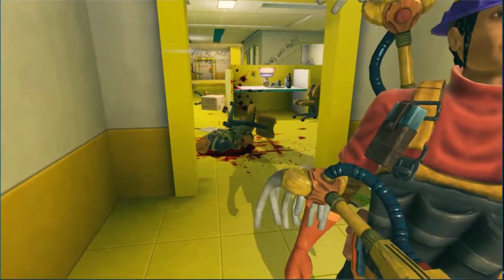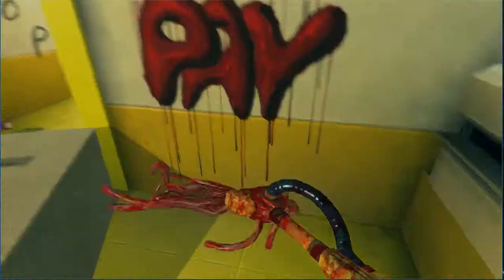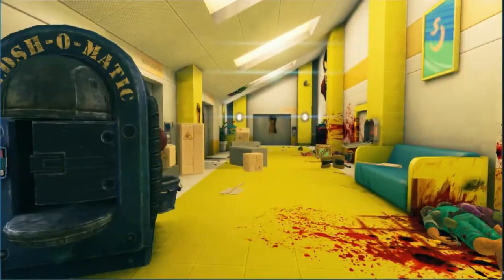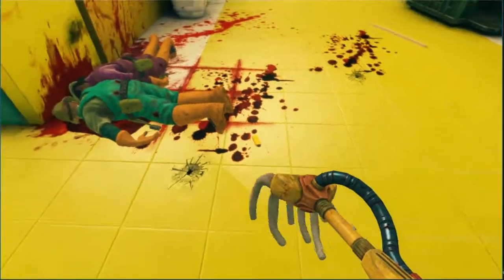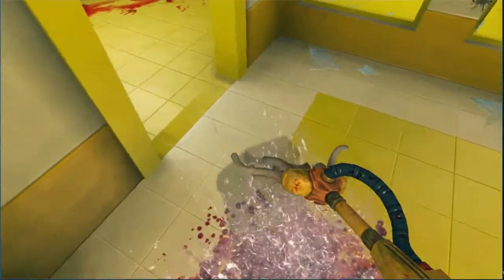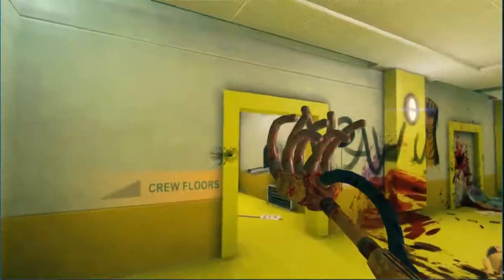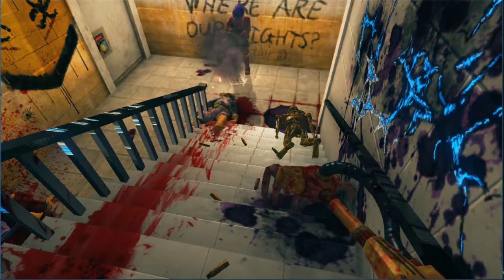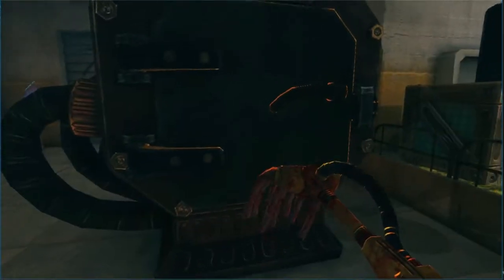HOGuru's Play and Talk - Expanse and Counterpart!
HOGuru and the Gun Wrangler talk Expanse and Counterpart!